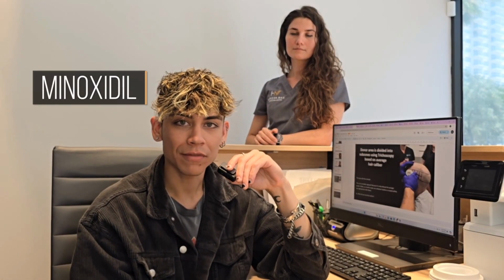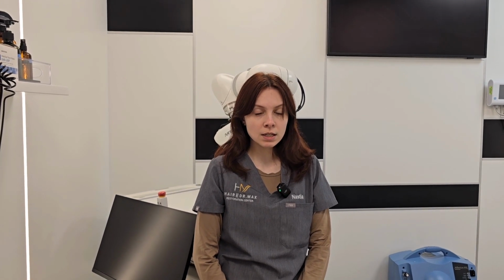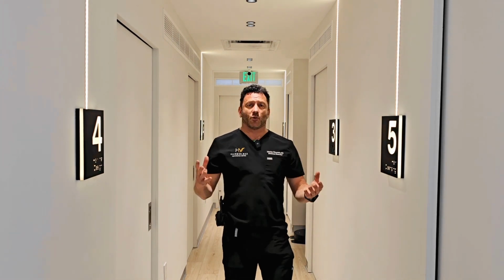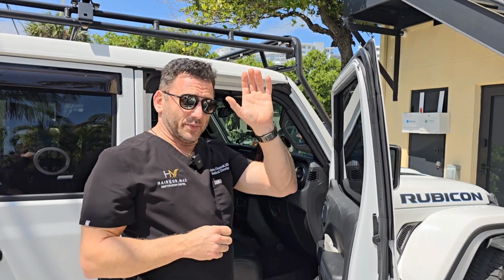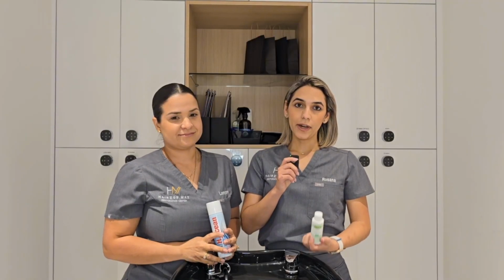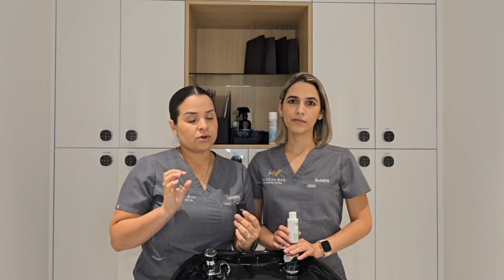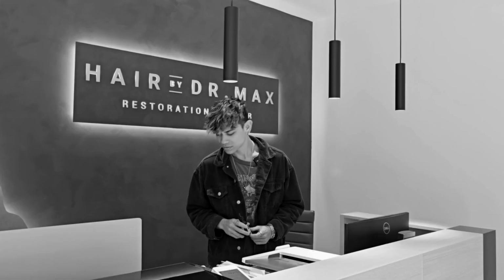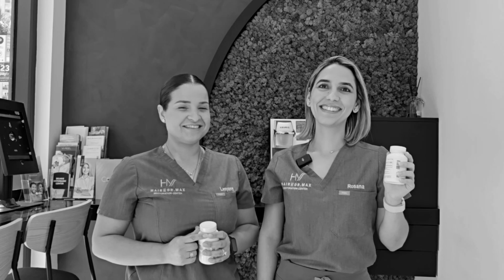Post operative instructions after your hair restoration procedure at Hair by Dr.Max